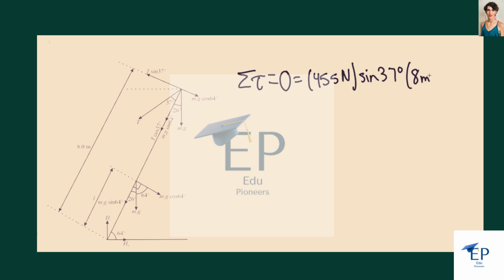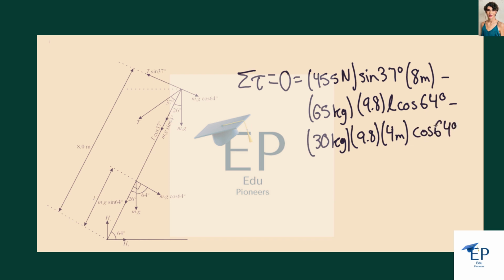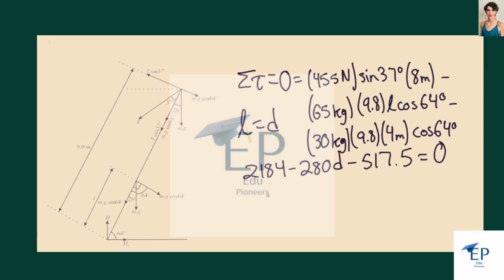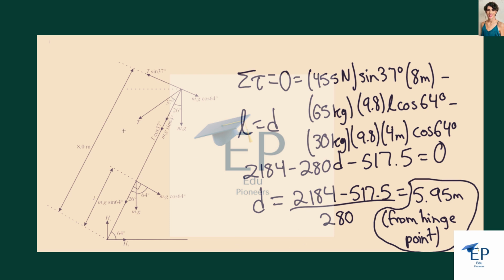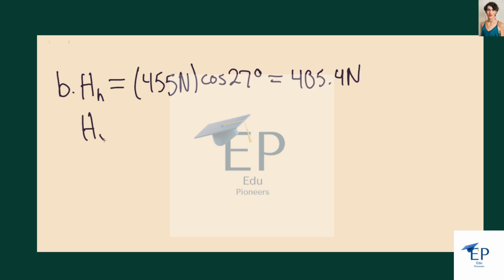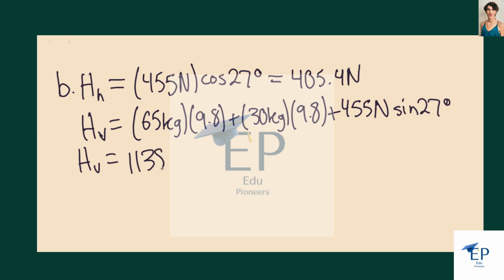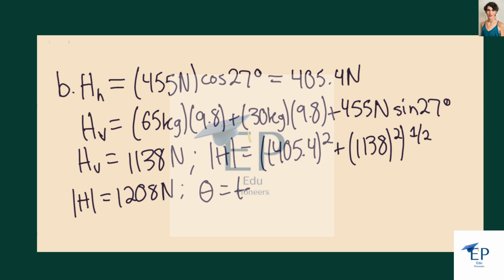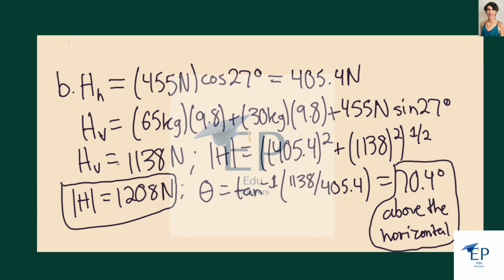A uniform metal bar that is 8.00 m long and has mass 30.0 kg is attached at one end to the side of a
A uniform metal bar that is 8.00 m long and has mass 30.0 kg is attached at one end to the side of a building by a frictionless hinge. The bar is held at an angle of 64.0 above the horizontal by a thin, light cable that runs from the end of the bar opposite the hinge to a point on the wall that is above the hinge. The cable makes an angle of 37.0 with the bar. Your mass is 65.0 kg. You grab the bar near the hinge and hang beneath it, with your hands close together and your feet off the ground. To impress your friends, you intend to shift your hands slowly toward the top end of the bar. (a) If the cable breaks when its tension exceeds 455 N, how far from the upper end of the bar are you when the cable breaks? (b) Just before the cable breaks, what are the magnitude and direction of the resultant force that the hinge exerts on the bar?